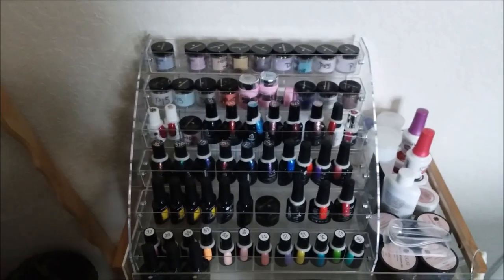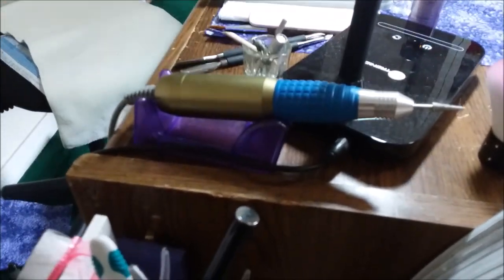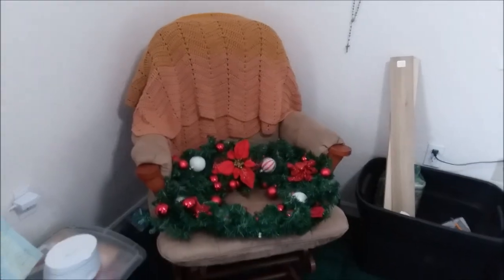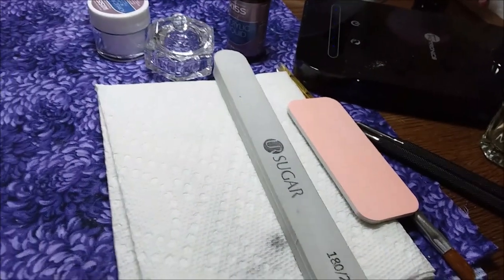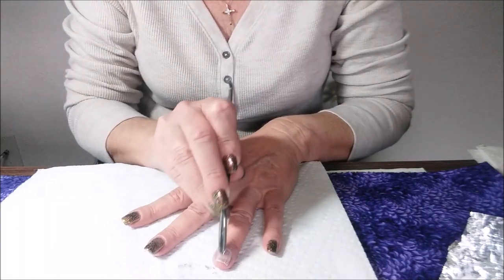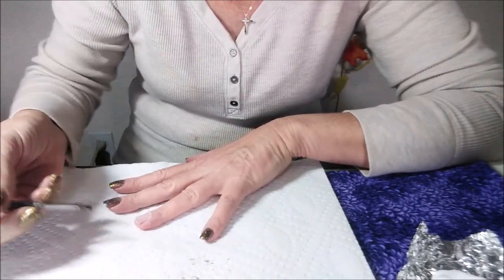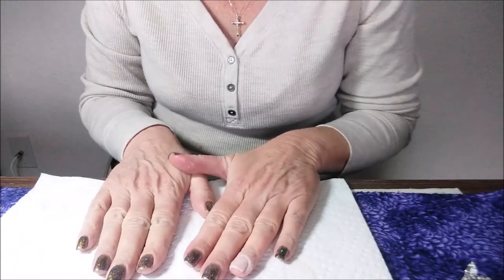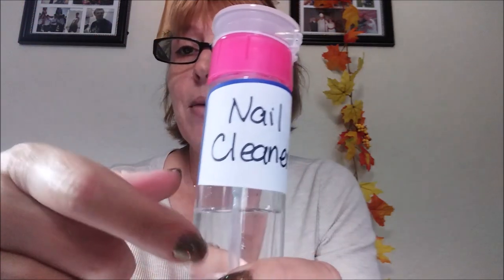Introductory into Nails - Step by Step 💅 🖐 👍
Changing up my vlogs a little to add Nails , This is a hobby I enjoy to do and one day will go to school for it .

But hopefully I can help out others who are interested in doing nails either full time or as a hobby .

Lakeland - Florida - 11/23/2019